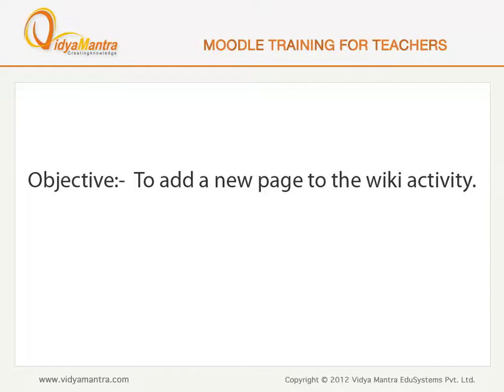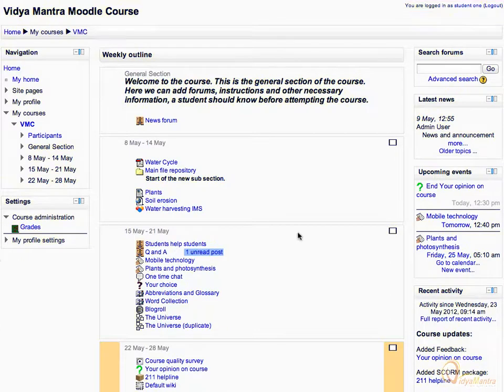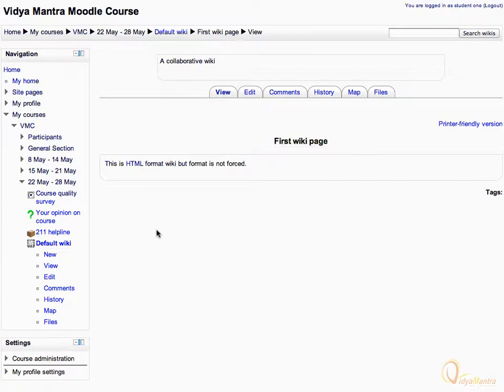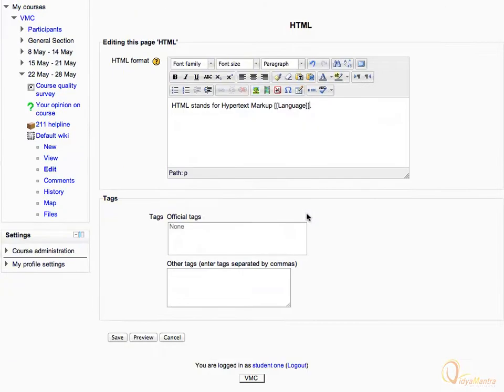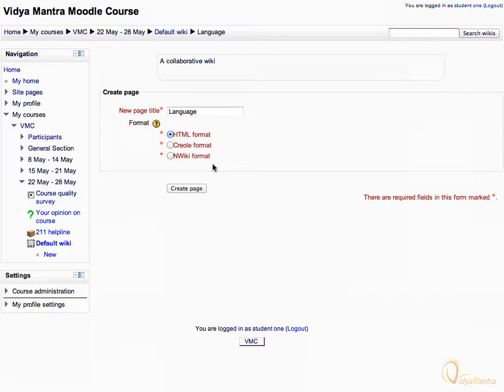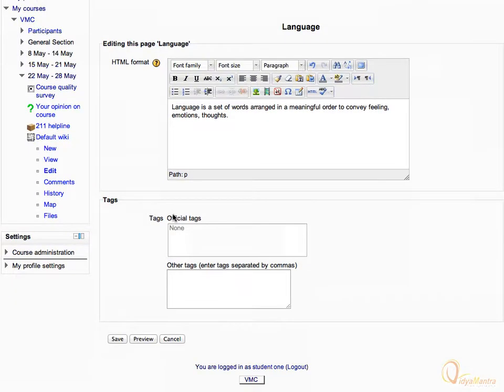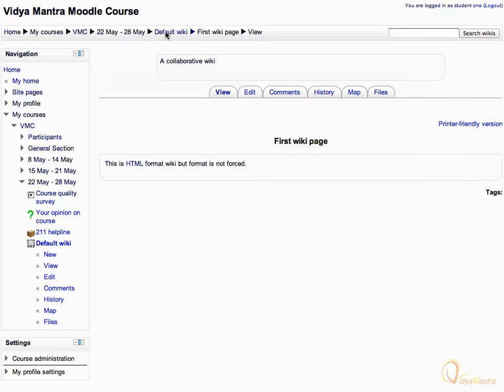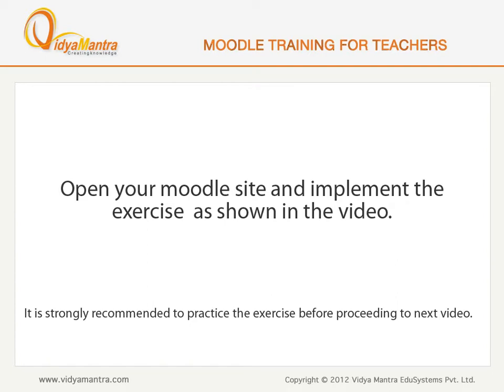Moodle - Adding and linking pages in wiki